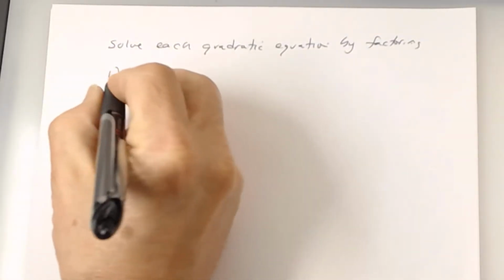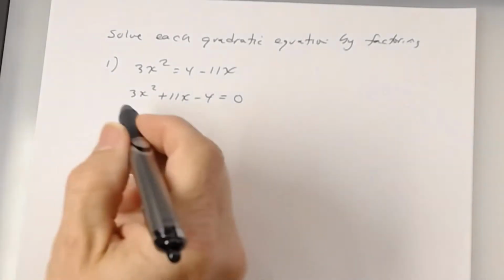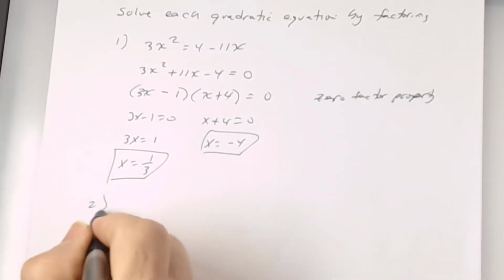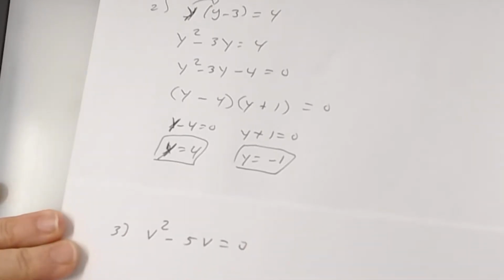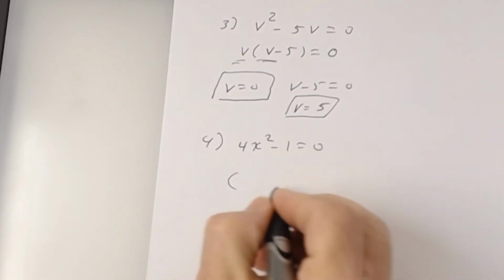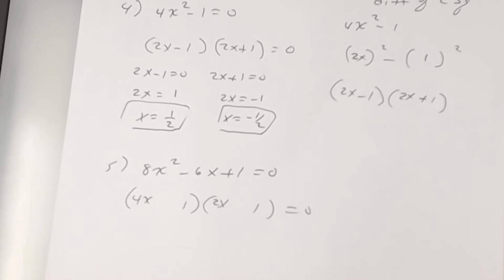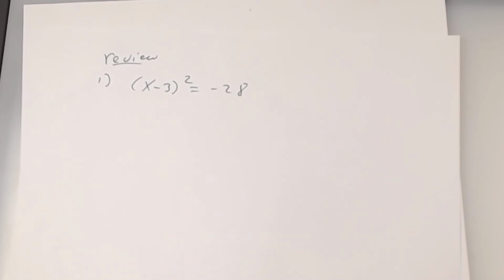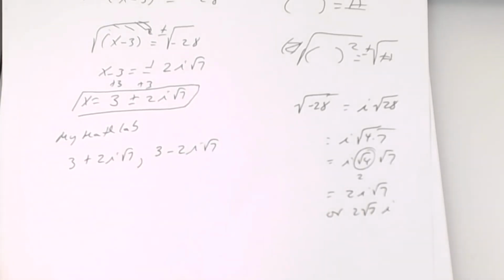Solve Quadratic Equations - Factoring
This lesson focuses on solving quadratic equations by factoring.